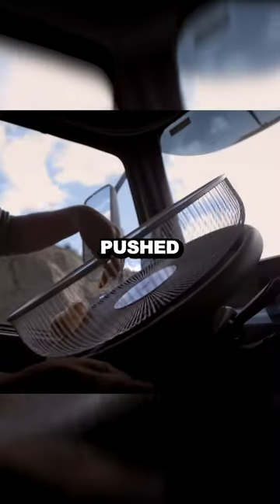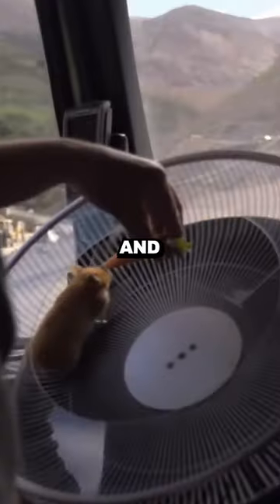Hamster Drives Dumptruck!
The Volvo team has a hamster drive a dumptruck up a c